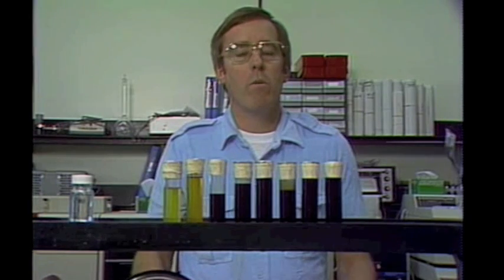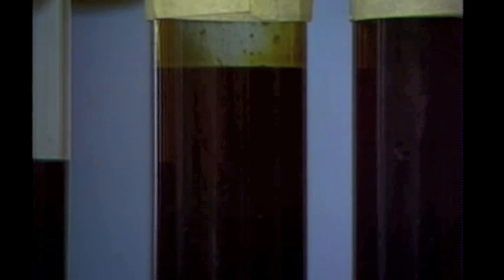Overview of the Petroleum Industry | Part 1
- The seminal classic that introduced a generation to the petroleum industry that they would come to love.
The first section of the preview deals with the nature of Crude Oil and Natural Gas and delves into the distinct rock types and the make up of the earth's crust.
Distributed by Gulf Publishing Company